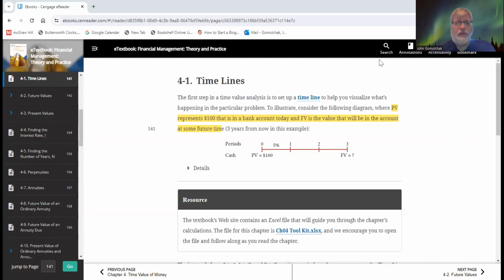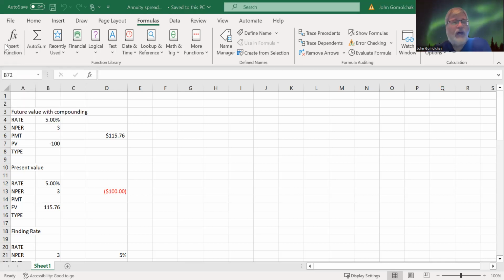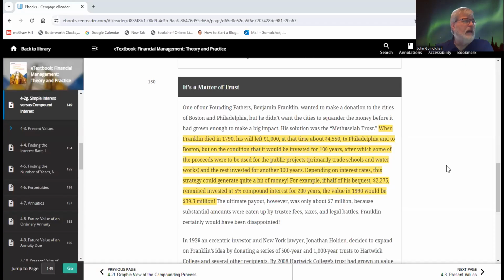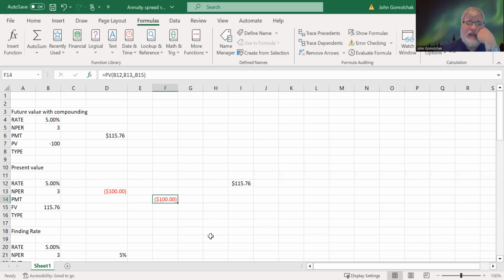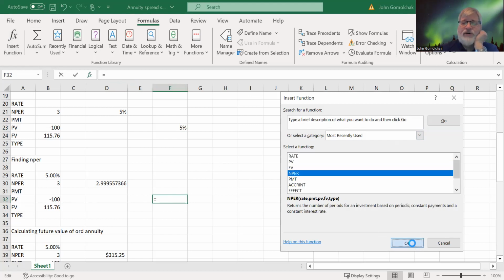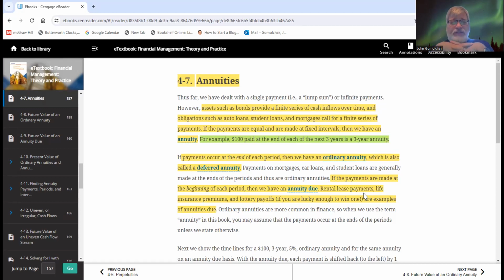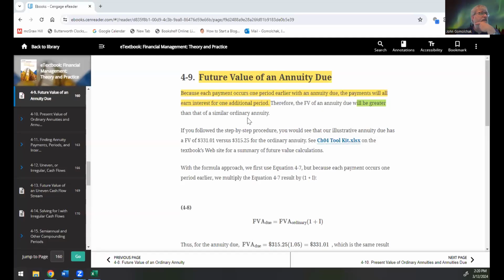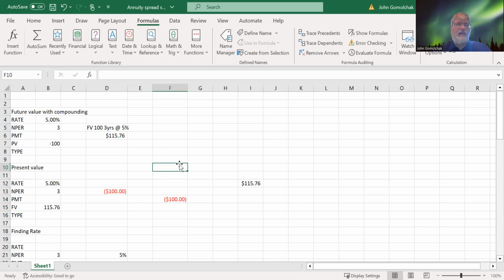MBA Finance lecture March 12, 2024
Chapter 4, Time Value of Money